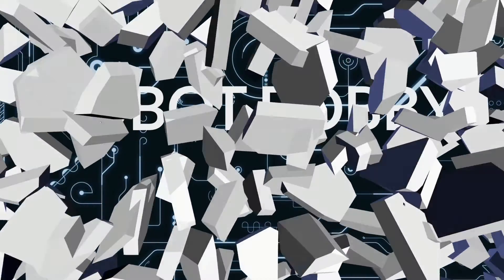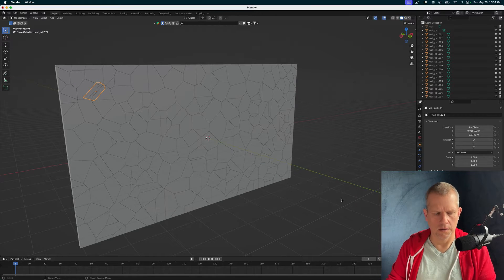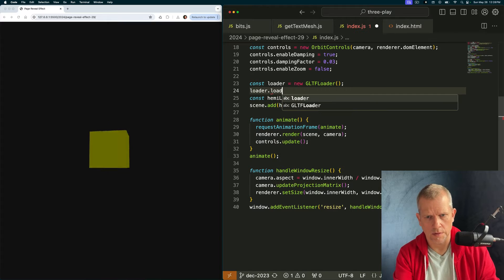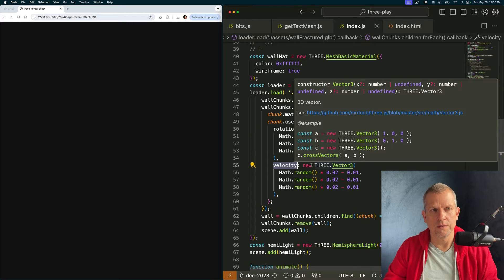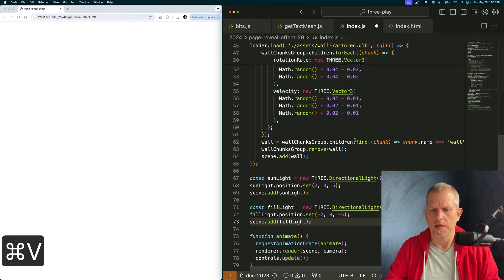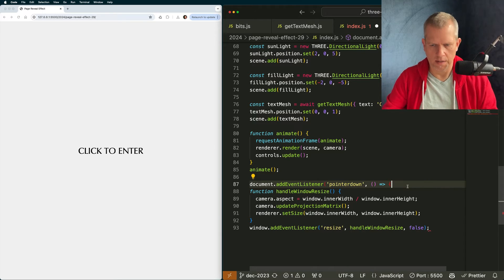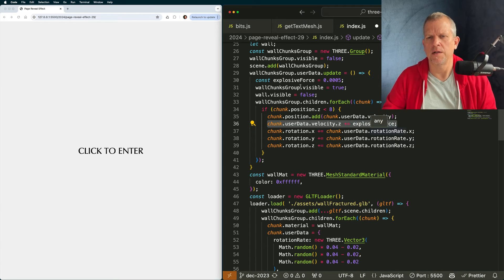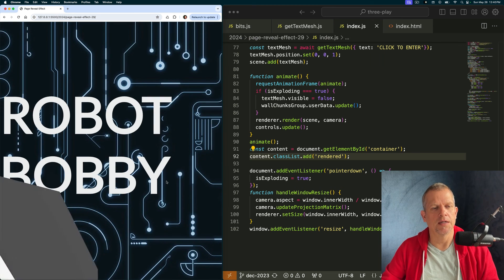Learn Three.js: Explosion Transition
Let's dive into an explosive 3D effect using JavaScript and Three.js! and Blender and finalizing things in VSCode.